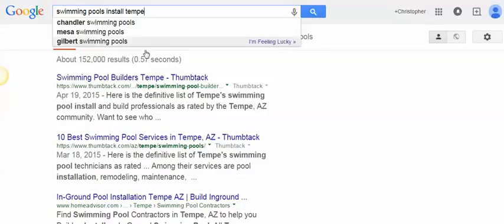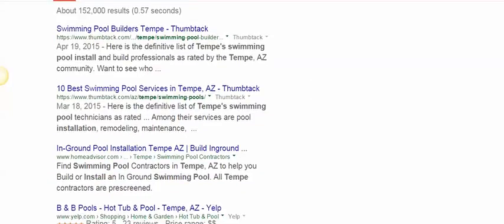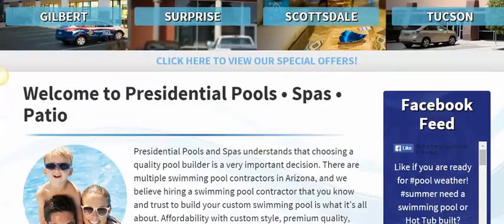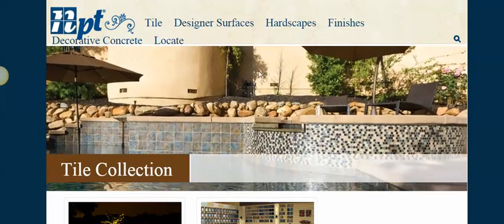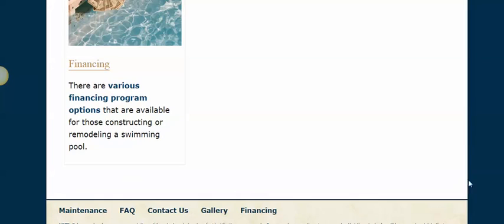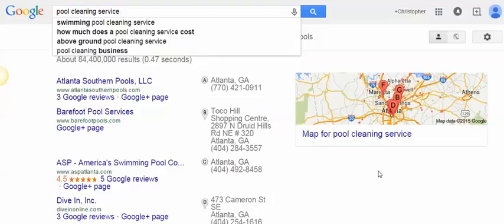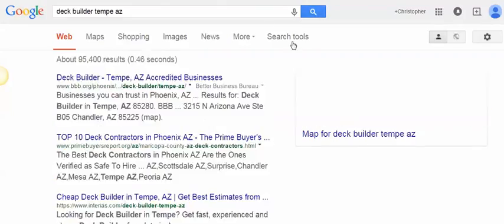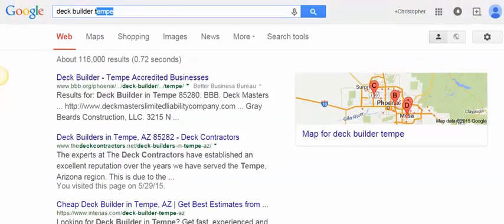Engagifire Agency Prospecting Model